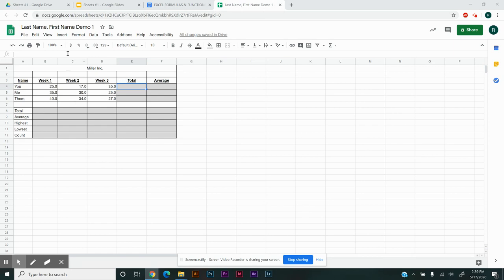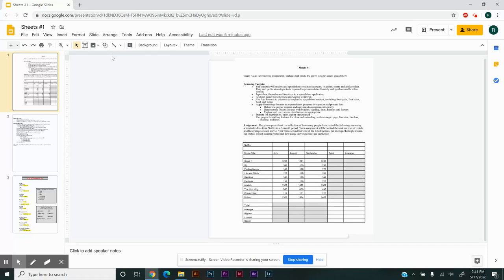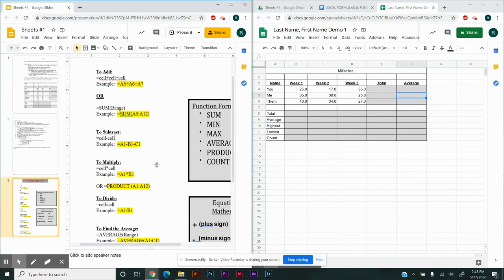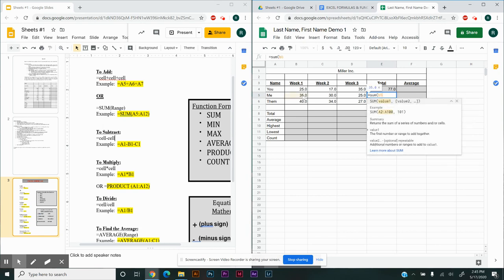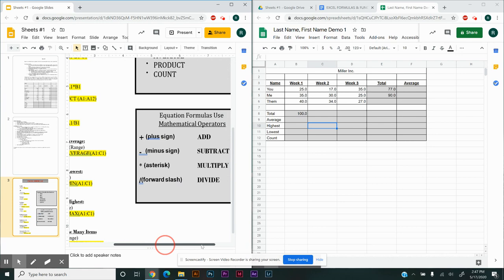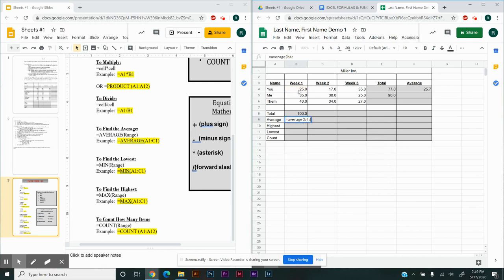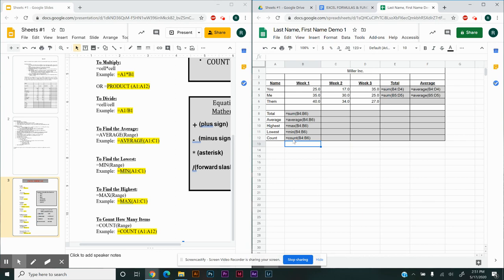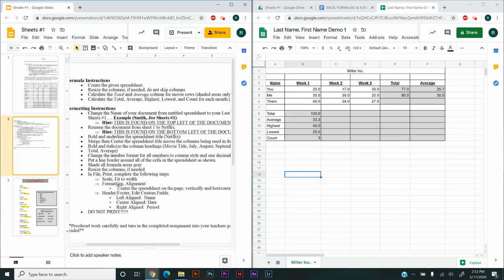Sheets #1 Teaching Video